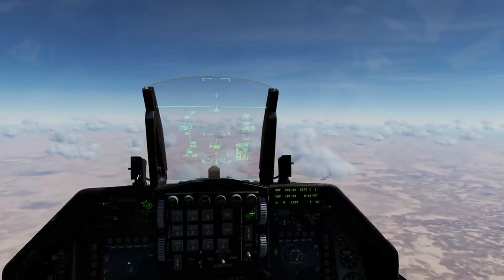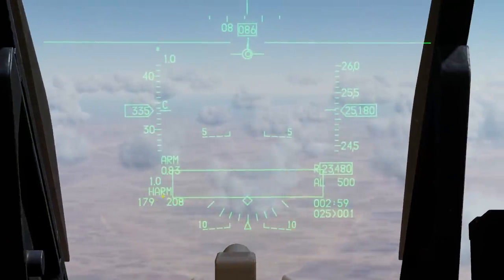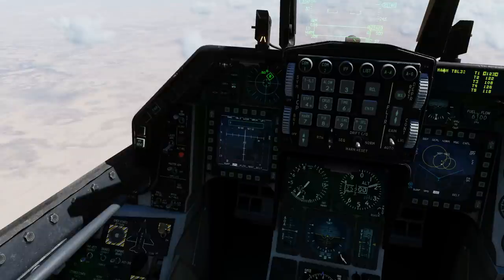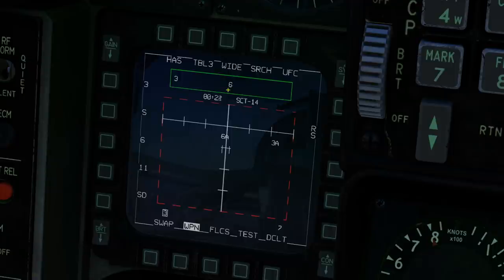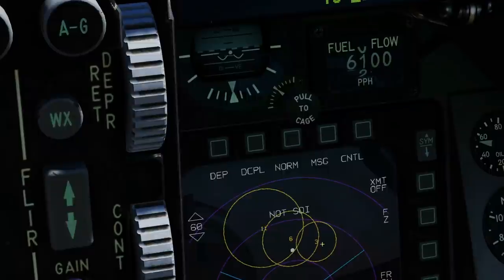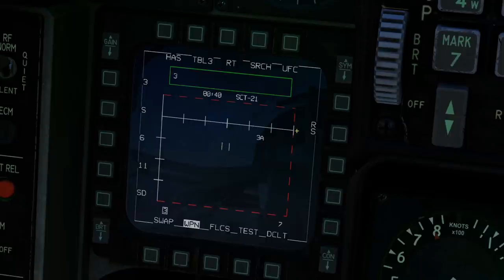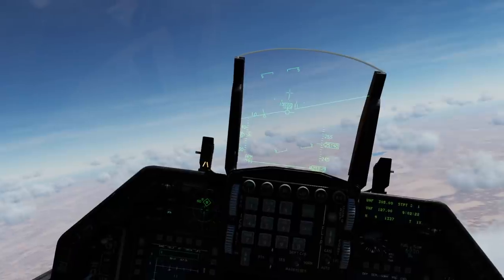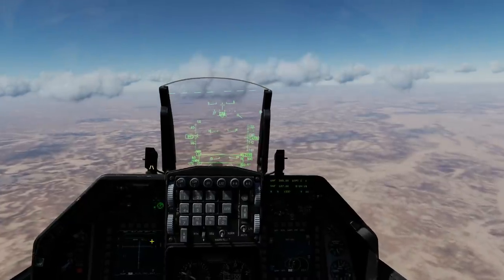F-16C Viper: AGM-88C HARM (HAS Mode) Tutorial | DCS WORLD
ALIC Tables:

Table 1(ID, name):
-110, S300PS_TR_30N6 (SA-10_TR)
-104, S300PS_SR_64H6E (SA-10_SR)
-103, S300PS_SR_5N66M (SA-10_SR)
-115, Buk_LN_9A310M1 (SA-11_TR)
-107, Buk_SR_9S18M1 (SA-11_SR)

Table 2(ID, name):
-120, Tunguska_2S6 (SA-19)
-119, Tor_9A331 (SA-15)
-117, Osa_9A33 (SA-8)
-121, ZSU_23_4_Shilka (ZSU-23-4)
-109, Dog Ear (RadarDog Ear)

Table 3(ID, name):
-123, S125_TR_SNR (SA-3_TR)
-122, S125_SR_P_19 (SA-3_SR)
-108, Kub_STR_9S91 (SA-6)
-126, SNR-75V (SA-2_TR)
-118, Strela_9A35M3 (SA-13)